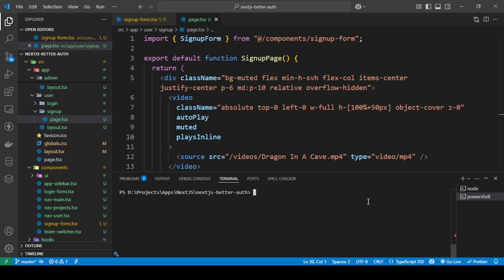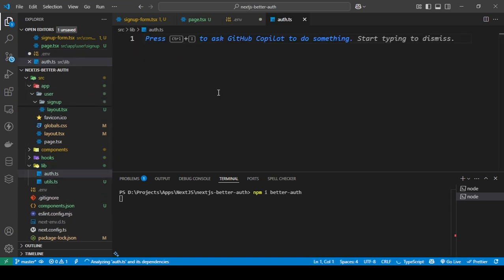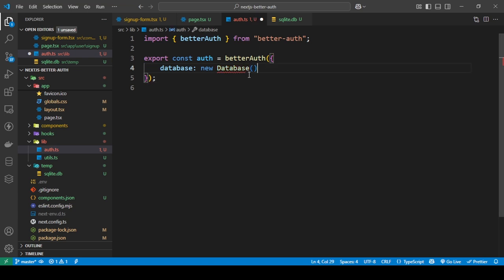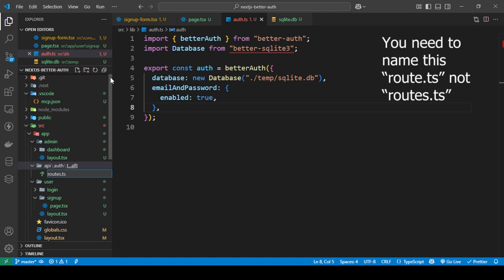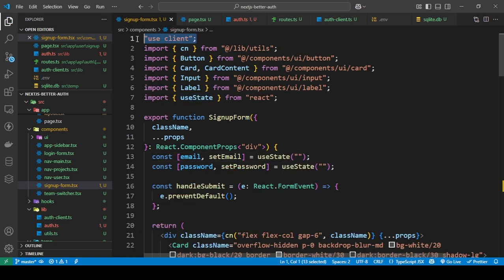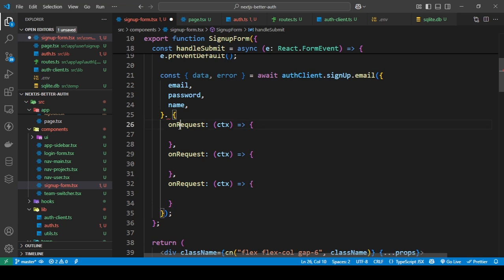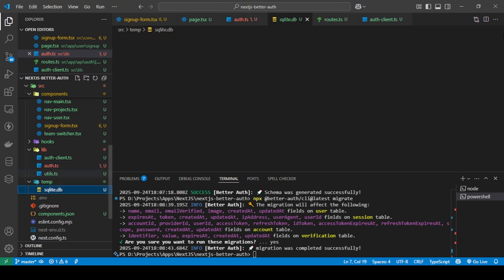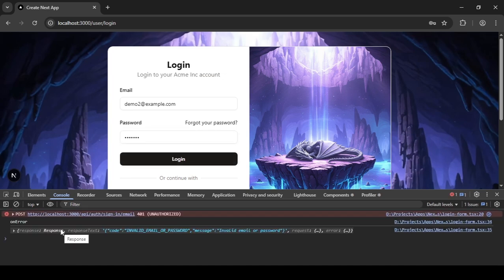How To Install Better Auth Using NextJS And Signup & Login Flow Fast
In this hands-on tutorial, you’ll learn how to install and set up Better Auth to build a secure signup and login flow in NextJS. We’ll walk step by step through configuration and database setup.

Whether you’re building your first app or upgrading your auth stack, this video gives you a practical, working solution you can drop into your project.

What you’ll see in this video:

Installing Better Auth in NextJS
Configuring auth.ts (or equivalent)
Setting up your database
Creating signup & login forms

🔗 Don’t forget — drop a comment if you liked the video

0:00 Intro
0:38 How To Install Better Auth
1:18 Add Environment Variables
3:33 Setup Better Auth: auth.ts File
6:58 Setting Up SQLite Database
7:50 Setup Better Auth: auth.ts File (Continuation)
9:30 Setting up auth type: Email & Password
9:56 Explaining How To Add Social Providers Like Google Auth Using Better-Auth
11:12 Setup Better Auth: api route.ts File
12:21 Fixing Route.ts not routes.ts
14:04 Setup Better Auth: auth-client.ts File
16:38 Explaining How To Integrate Better-Auth With Your Form
19:45 Adding The Funtionality To Signup The User Using The Form
22:58 SQLite Database Path Fix
23:22 Creating The Migration File And Then Migrating It
26:30 Fixing The route.ts File Spelling Error
27:10 Showing You How To Signup The User
28:24 Showing You How To Login The User